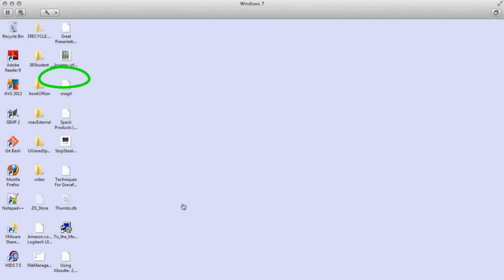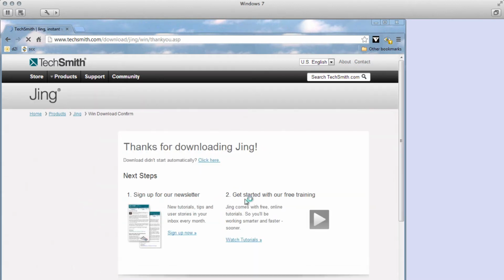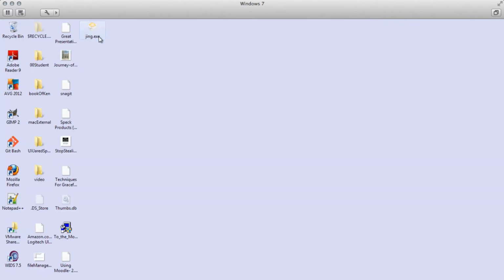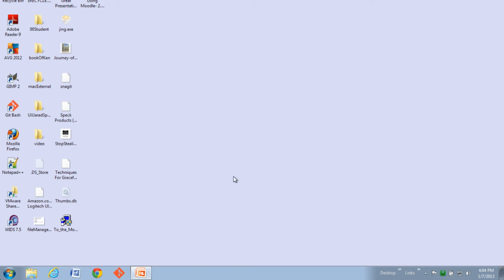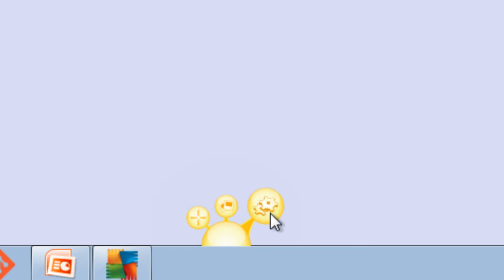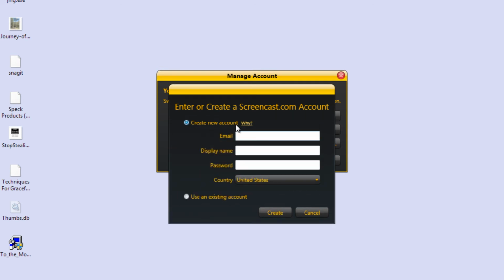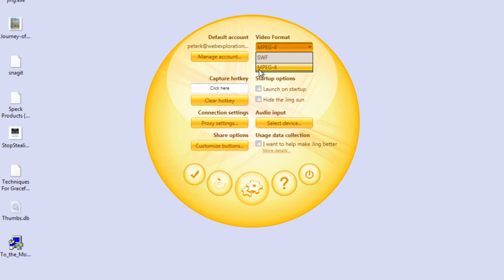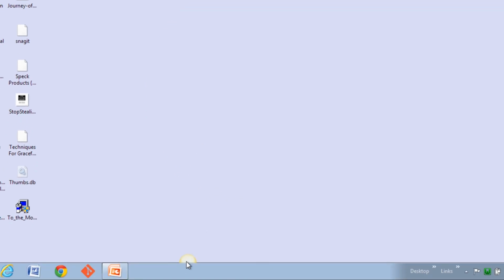Install Jing on Windows 7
This video shows how to install the Jing, video capture program on a computer running Windows 7.

This video is used in my web programming courses in Computer Careers at South Central College located in North Mankato, MN 56003 USA.